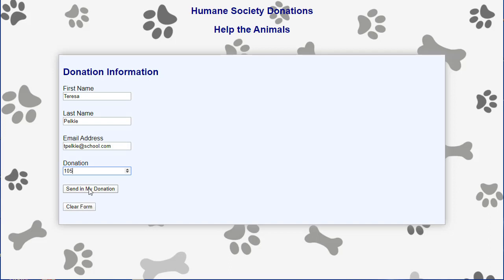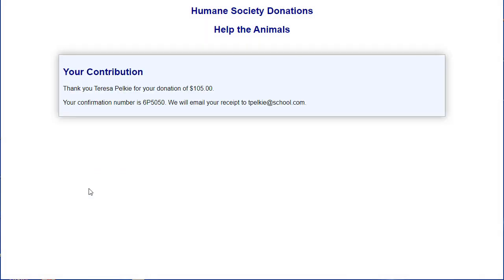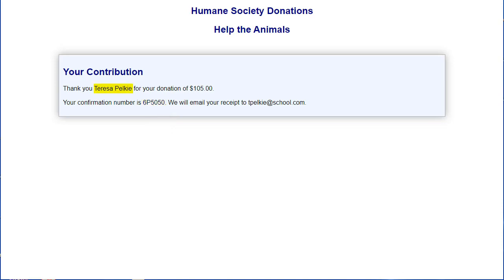PHP Assignment - Strings